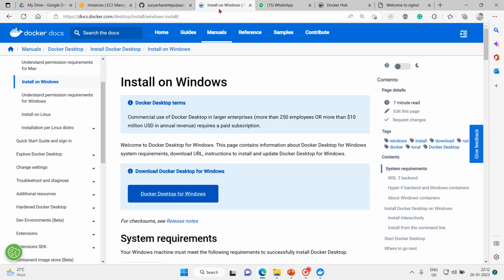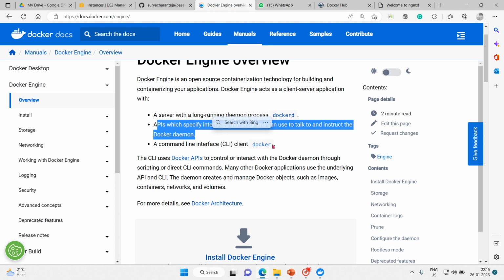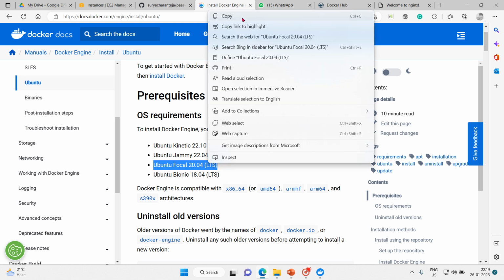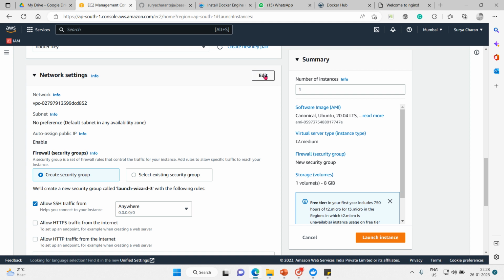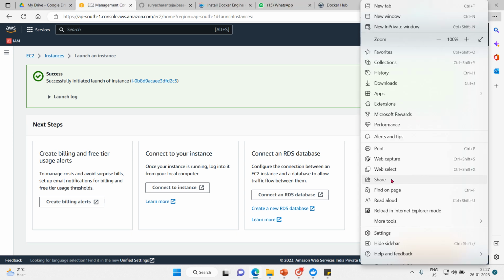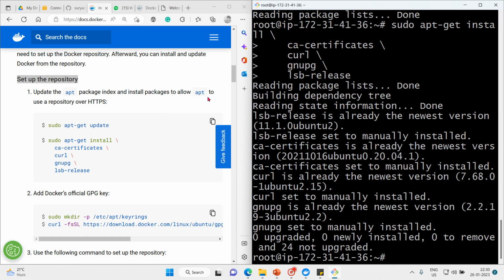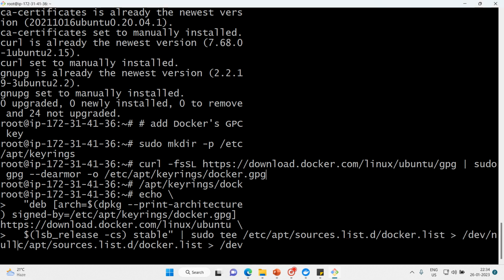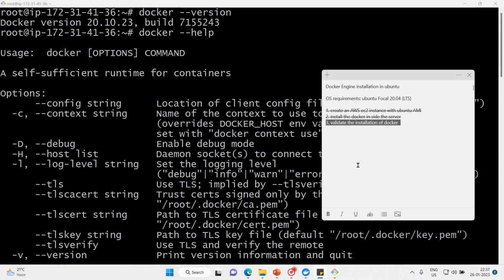05 Installing Docker Engine in Ubuntu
05 Installing Docker Engine in Ubuntu